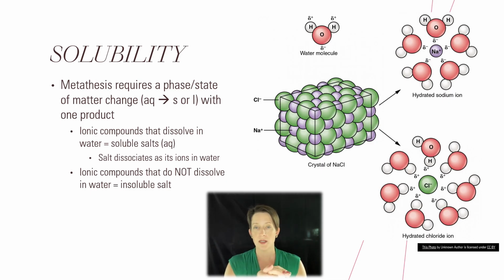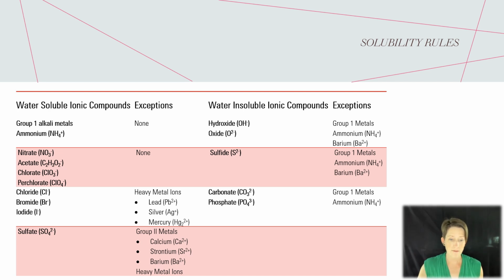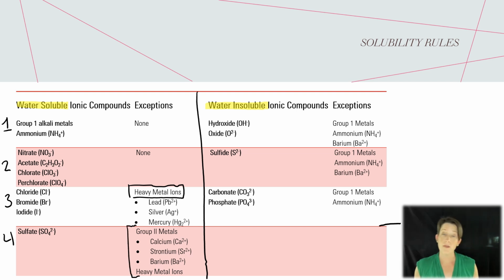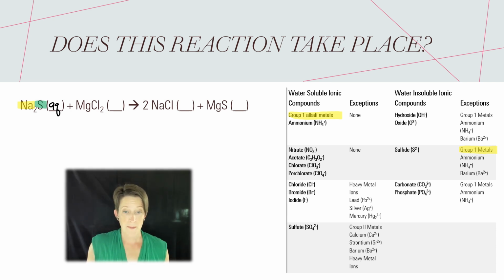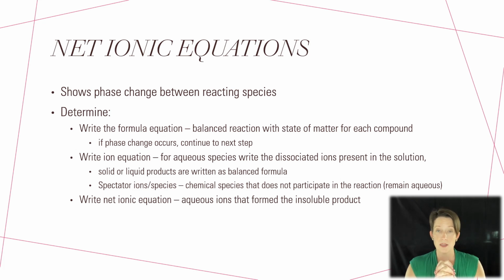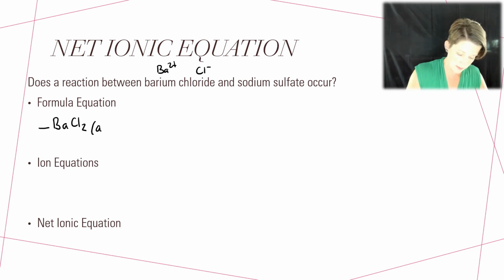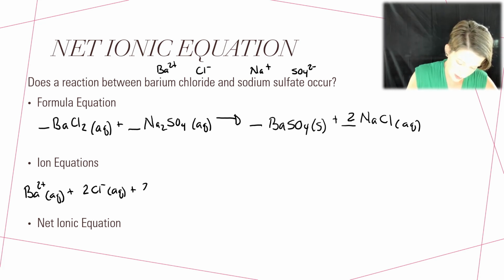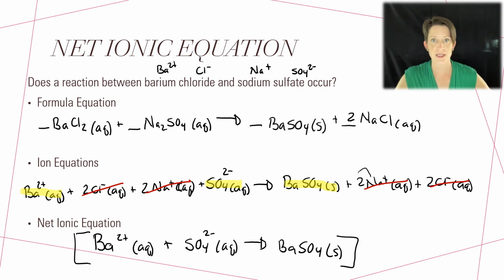Chemical Reactions: Predicting Products with Metathesis Reactions Process Su24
This video lecture discusses solubility rules in relation to know how a metathesis (double replacement or neutralization) reaction occurs. If a reaction does take place, how to write a net ionic equation.